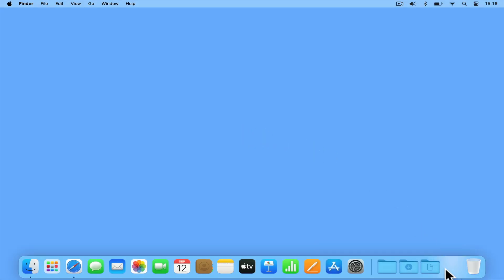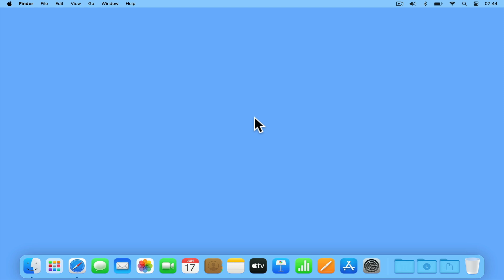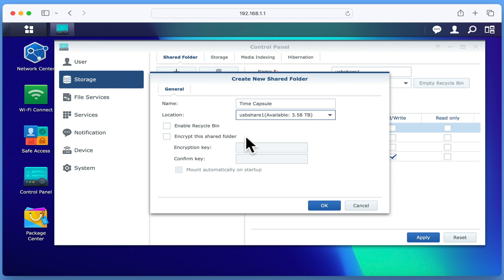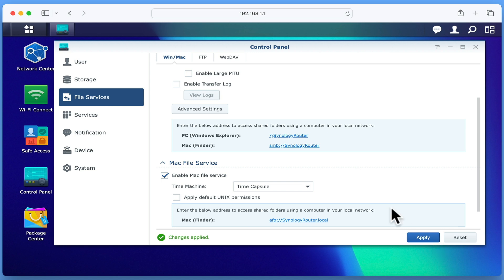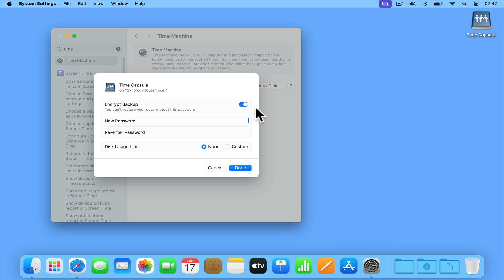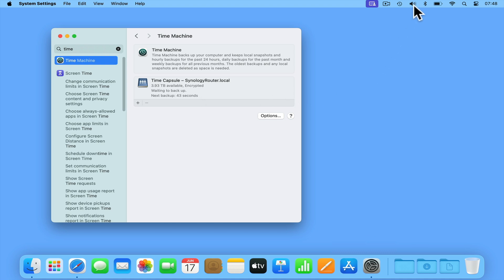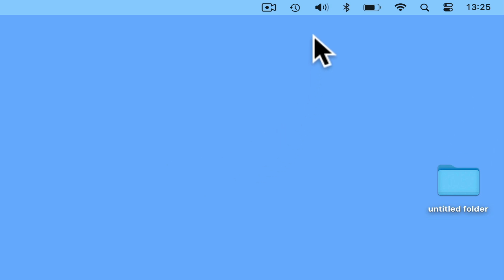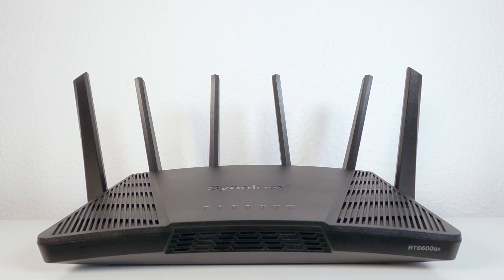Synology Router setup guide | Time Machine backups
In this video, we take a look at how you turn a Synology router into an Apple Time Capsule. While this function is not supported or recommended by Apple. As long as you connect an external USB drive to your router. You can use your Synology router as an Apple Time Capsule in order to make Time Machine backups.

◽Amazon - WD 4TB Elements portable drive
◽Amazon - Synology RT6600ax Router

00:00 - Introduction
01:22 - Sign into Synology Router Manager
01:53 - Create a new shared folder
03:08 - Configure File Services
03:54 - Configure Time Machine on a Mac
05:46 - The first backup
06:55 - How to manually make a backup
07:30 - How to restore files and folders
08:18 - Summary